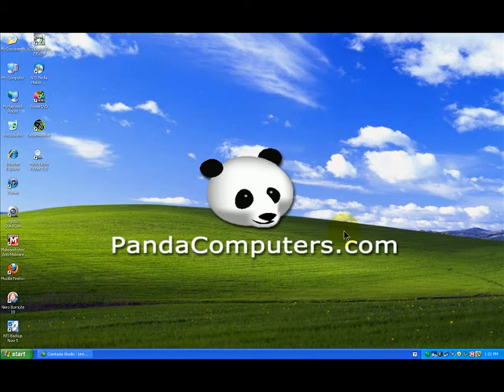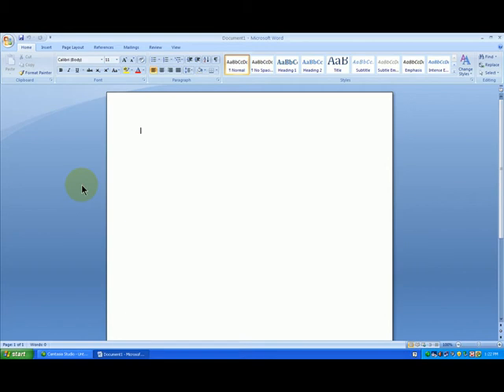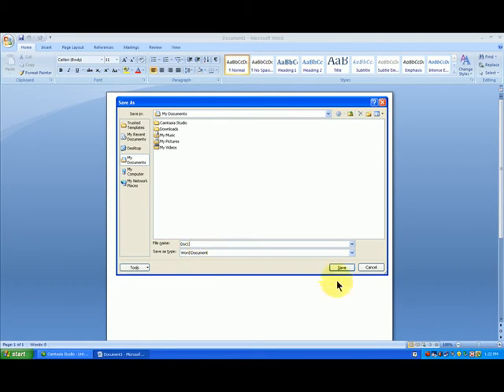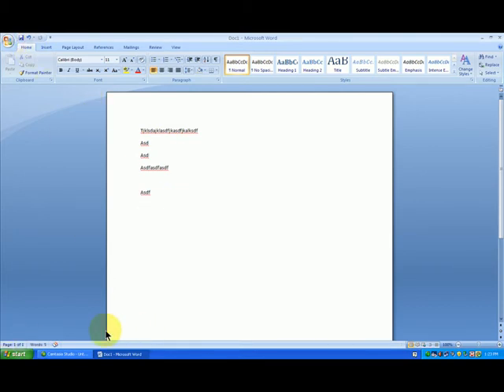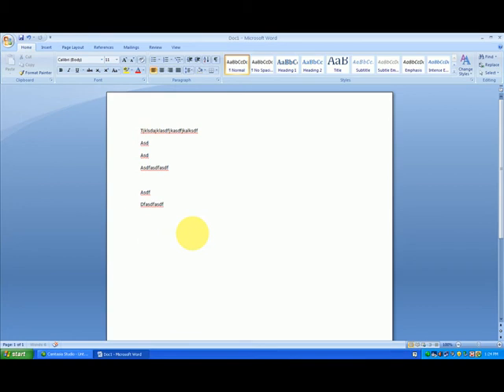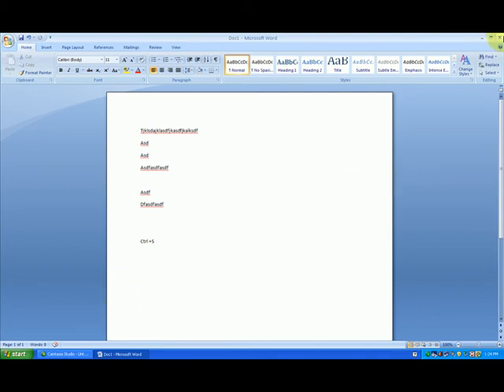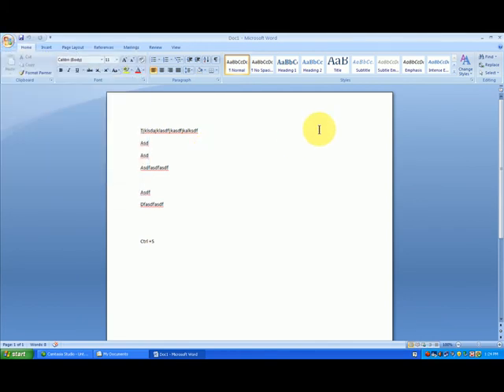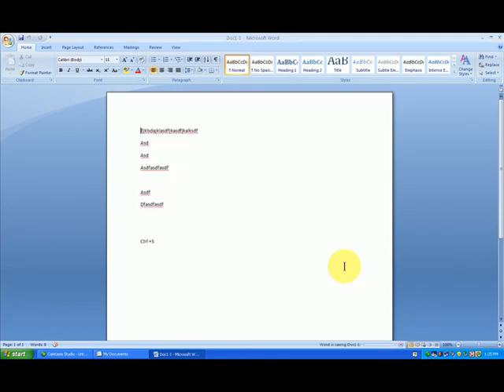12 Basic Commands Every Computers User Should Know - Video # 11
12 Basic Commands Ever Computer User Should Know is a video series of 12 videos that explain basic computer commands that will help you use your computer more easily and efficiently. Each video can be watched several times until you fully understand and have master that command.

Video # 11 will teach you many different ways to save a document or picture.  Learning how to save in many different way will make you a better computer user.  Please enjoy this video.